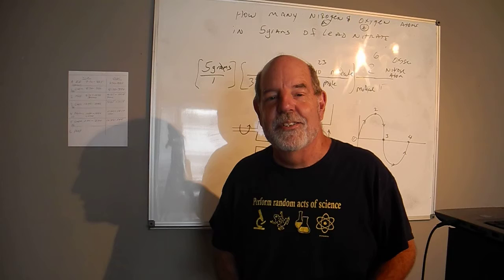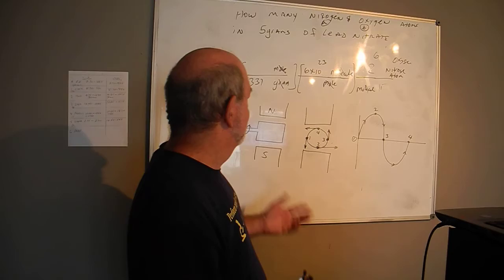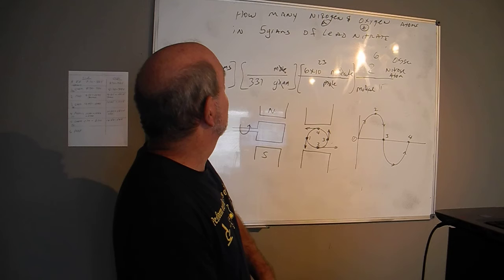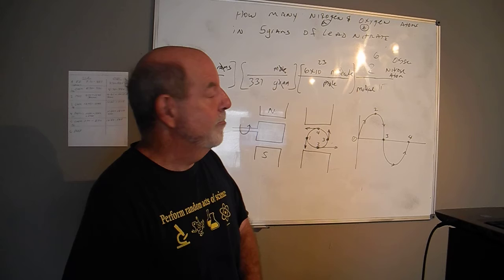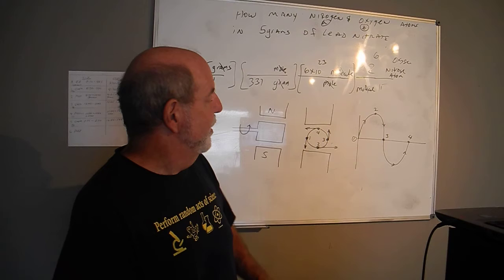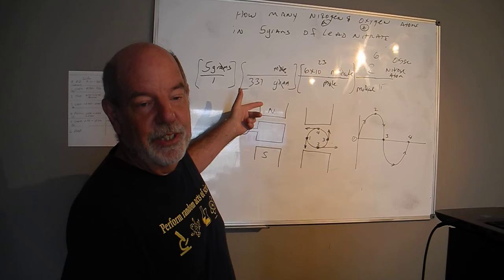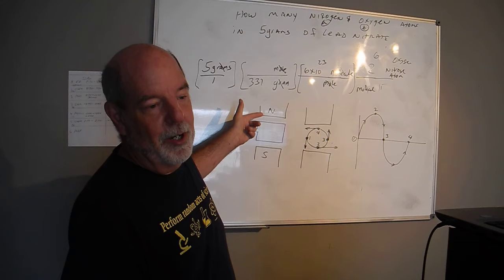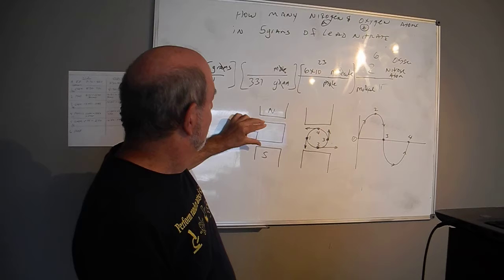MACHADO BACK TO SCHOOL NIGHT